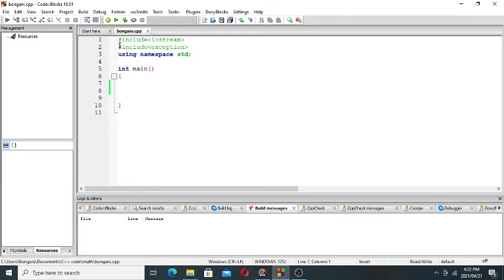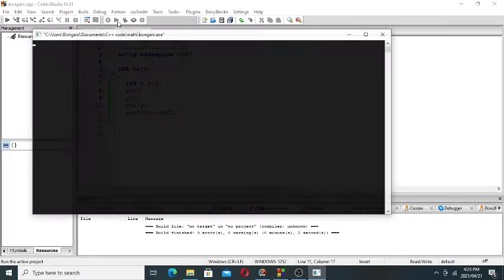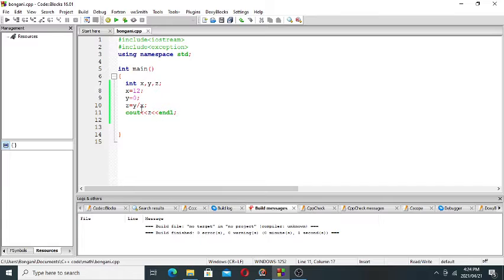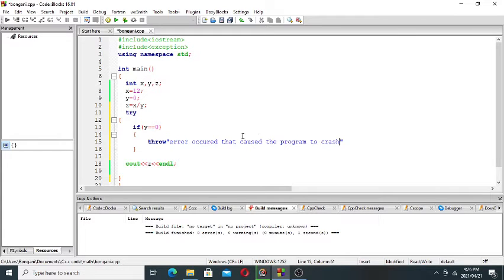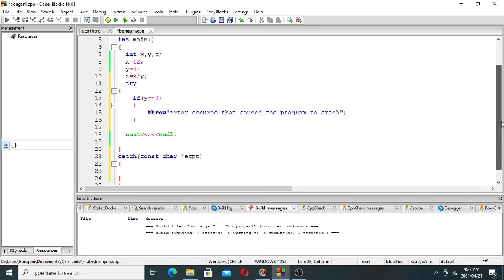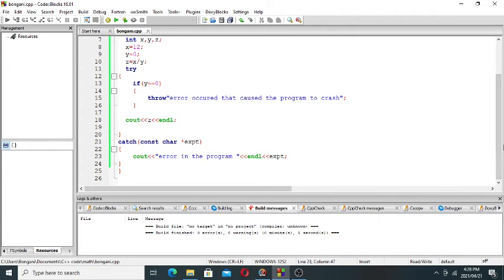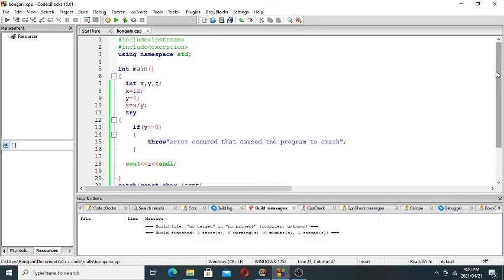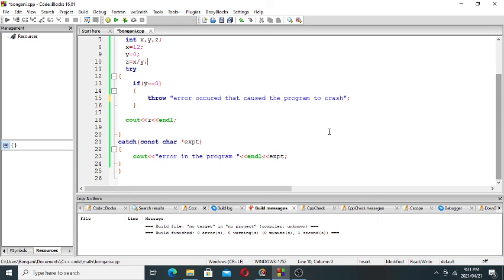exception handling in C++ the basics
online Education Academy ZA learning remotely from home the skills that are needed to be work place ready or start your own business from 2020 and beyond
online education Academy
online education academy ZA